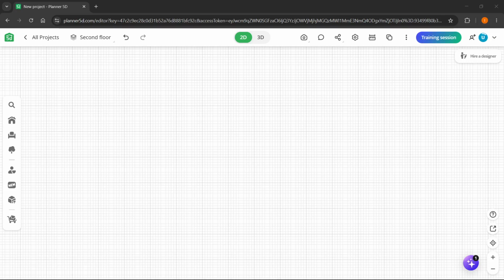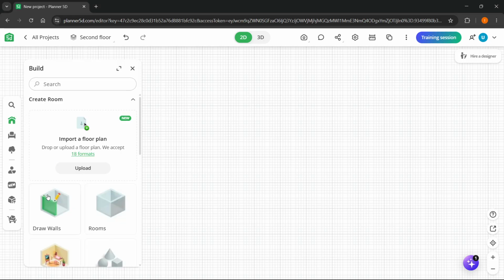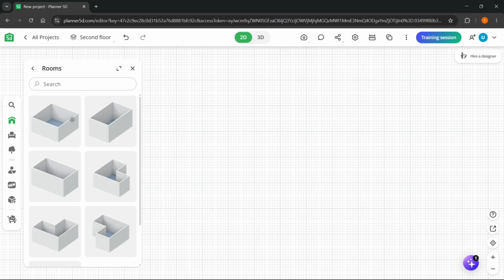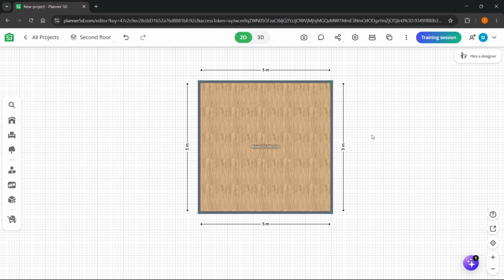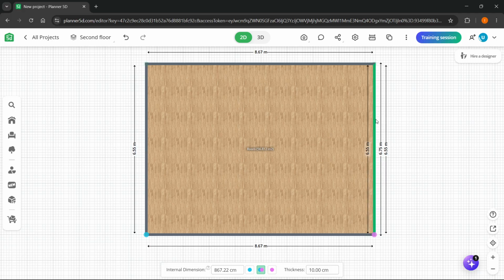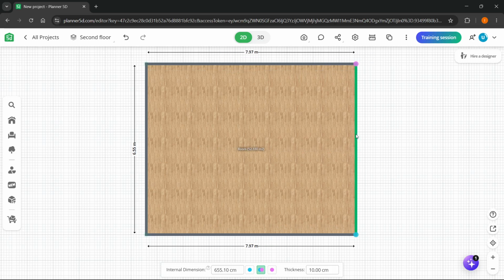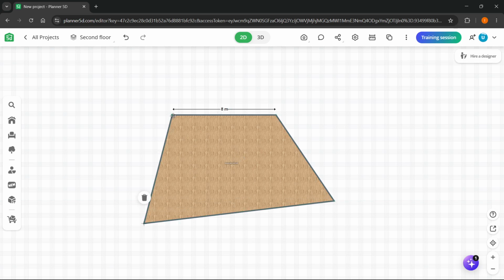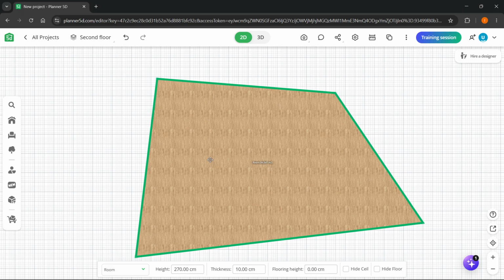How To CHANGE ROOM SIZE In Planner 5D (QUICK & EASY) 2026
In this video, I'll show you how to change room size in planner 5d. This is a full guide on how to adjust the dimensions of your rooms within the planner 5d application in 2026. In case you've been trying to modify the size of your rooms in planner 5d, this is the video you need to see!